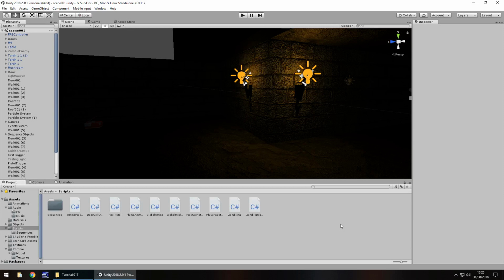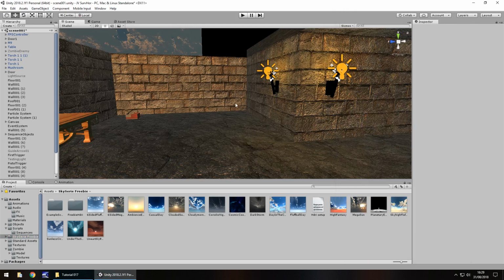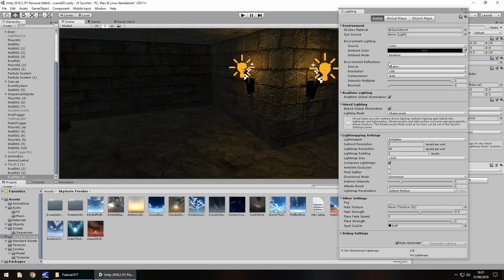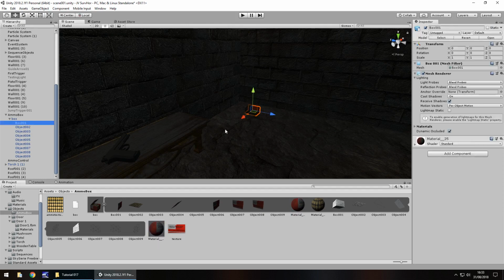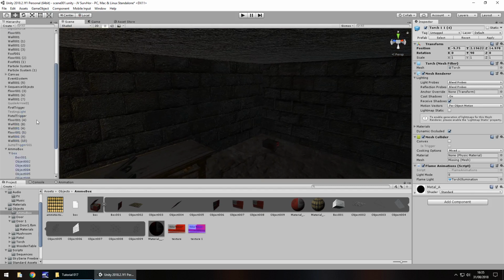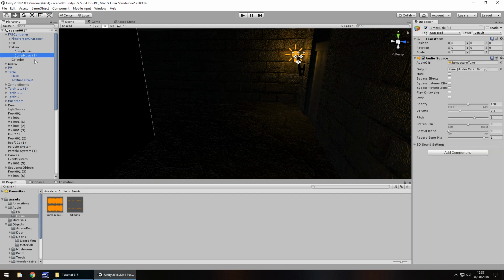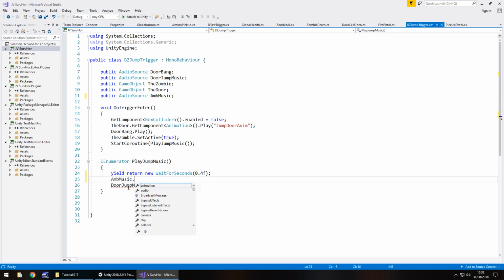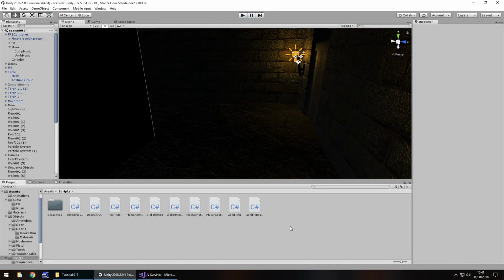HOW TO MAKE A SURVIVAL HORROR GAME IN UNITY - TUTORIAL #17 - VISUALS | MUSIC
In this unity tutorial we work more on visuals, we add a skybox and we add in some ambient music.

Who Is Jimmy Vegas?